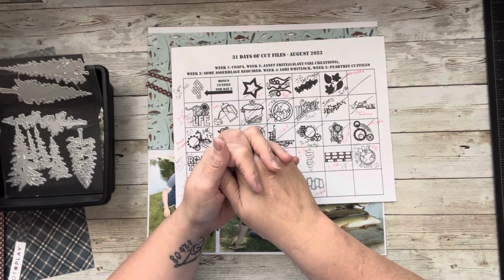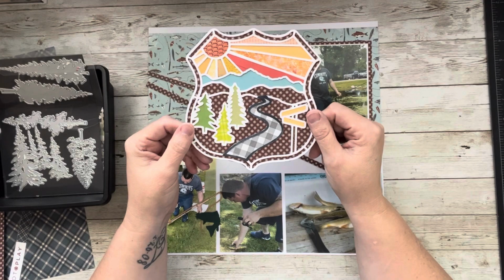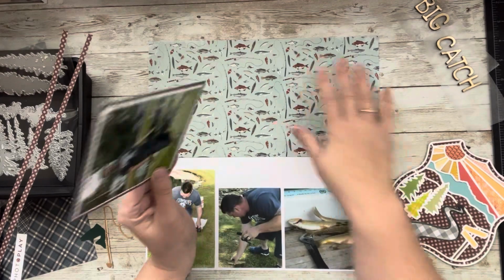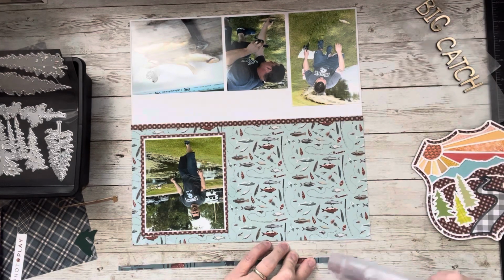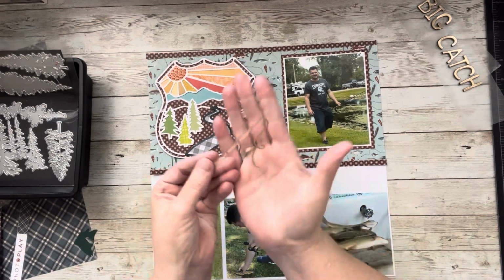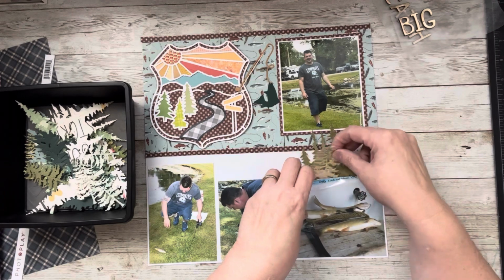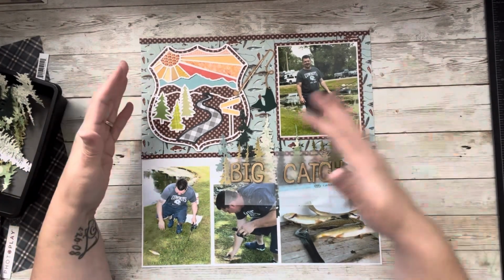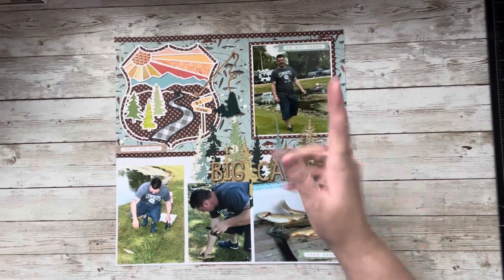DAY 22 OF 31 DAYS OF CUTFILES 2023 | Using Cut Files for SCRAPBOOK LAYOUT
Through the month of August, I will be using a cut file each day on a layout. I will also be challenging myself to use mixed media each day on that layout. I am determined to decide if I like mixed media or not. So, I hope you will join me in the adventure, and we have some smiles doing it.

Click this playlist to see all the other creators playing along with this HOP and MK

Stamps of Life can be found here (search for the product: Round Ink Blending Brush Set )

CLICK HERE FOR AMAZON LINKS TO PRODUCTS I ENJOY.